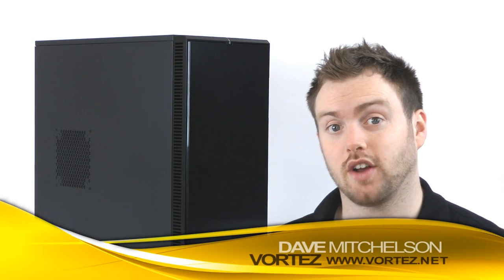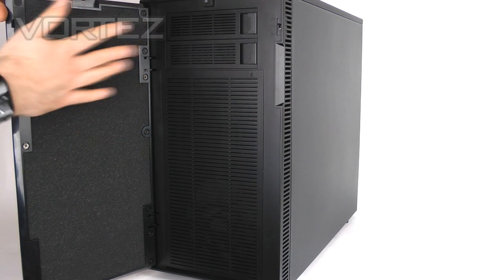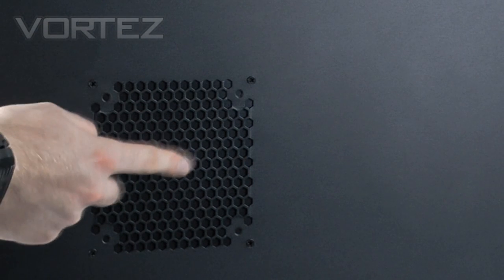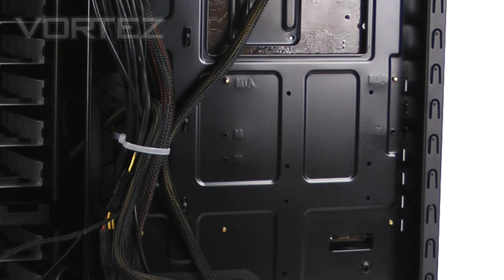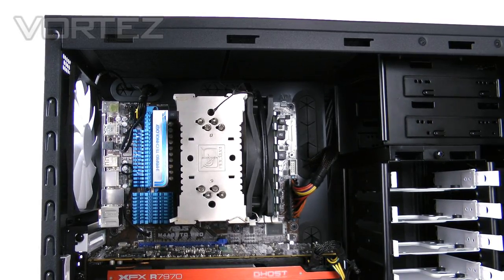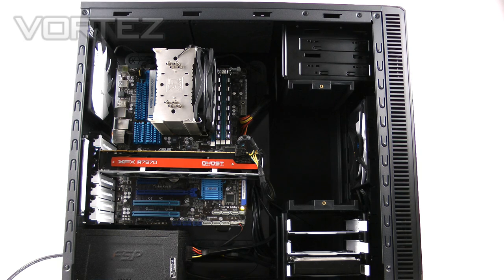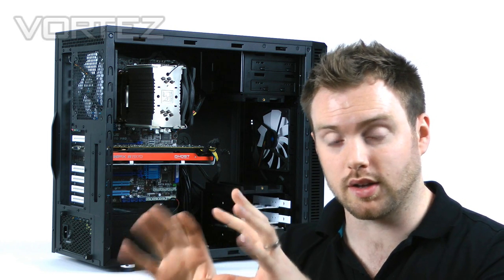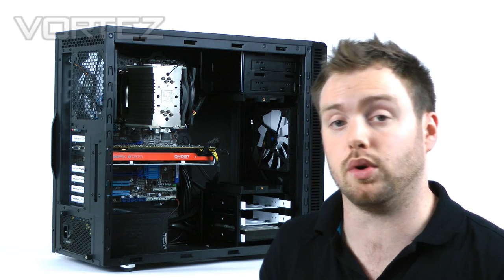Fractal Design Define R4 Review [HD]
A video review of Fractal Design R4. Full review